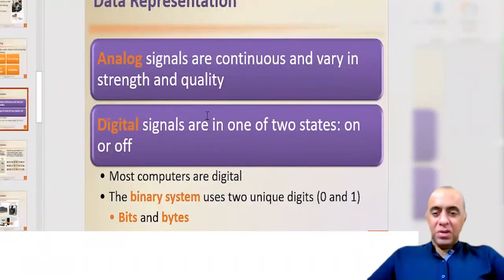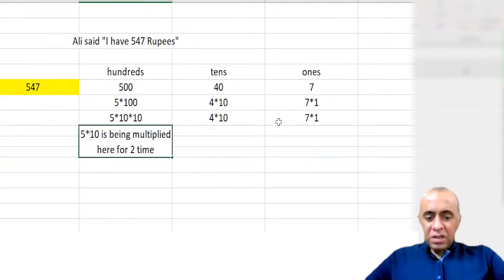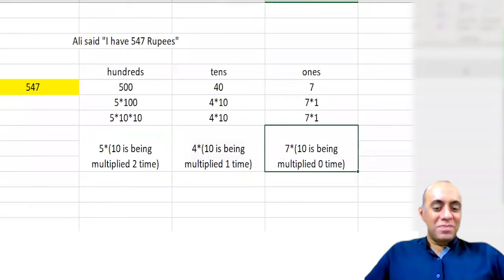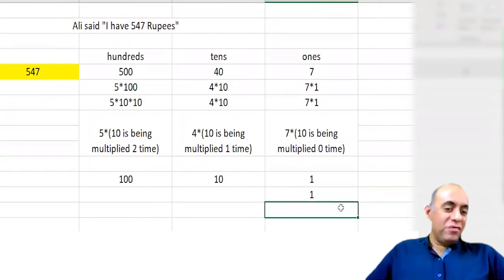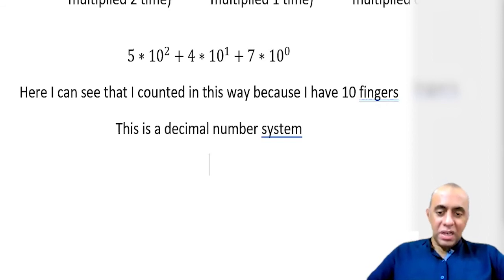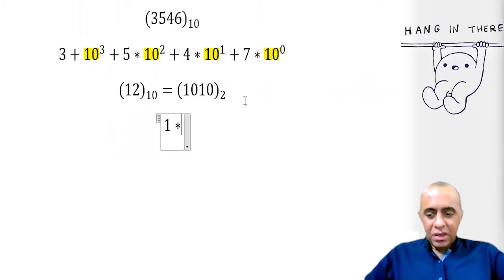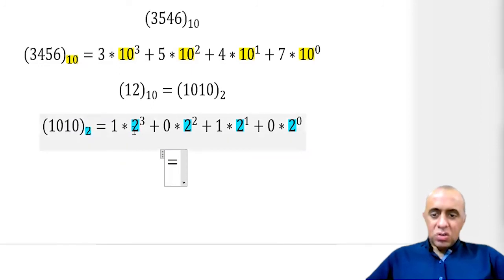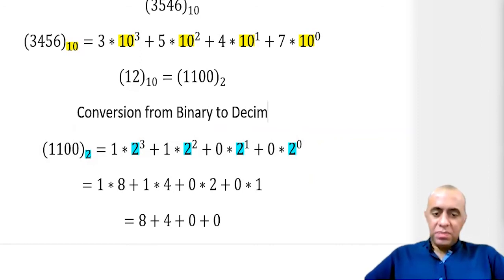Positional Number Representation | Binary to Decimal Conversion | Base-2 vs Base-10 Numbers